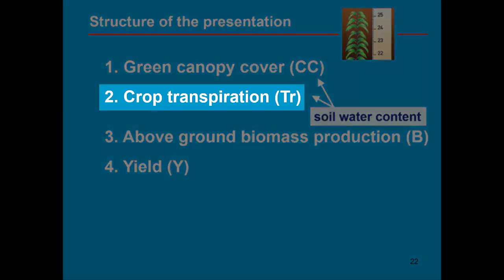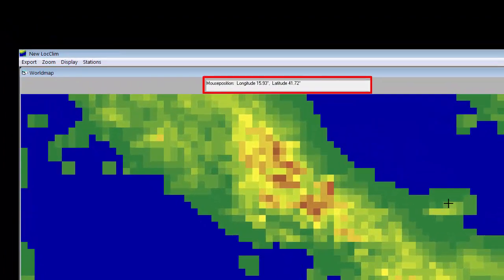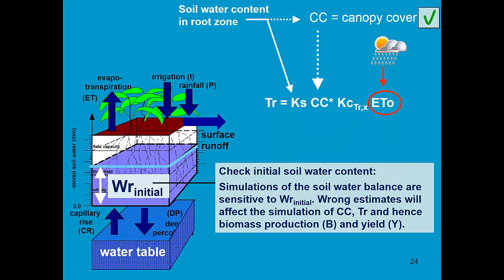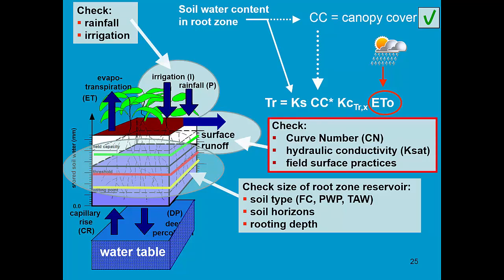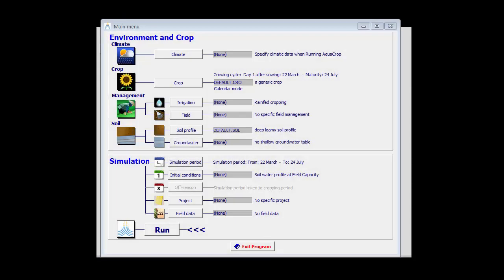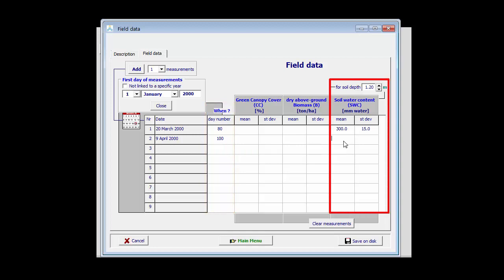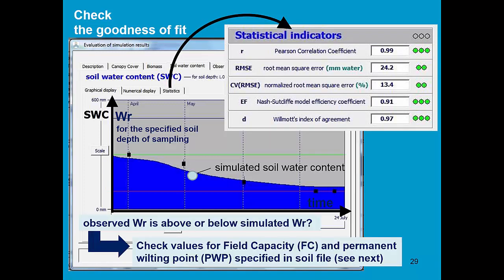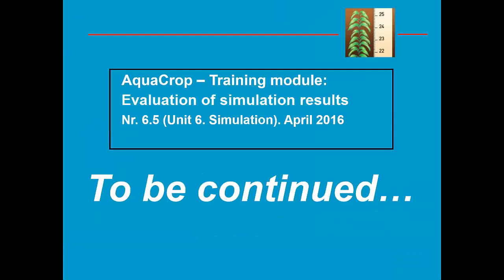Evaluation of simulation results AquaCrop - Training module Nr. 6.5 (Unit 6. Simulation), April 2016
This part of the training module has the objective to explain how to evaluate simulations with field data. Part 2 focusses on the evaluation of crop transpiration.